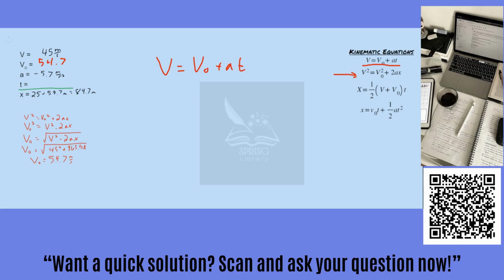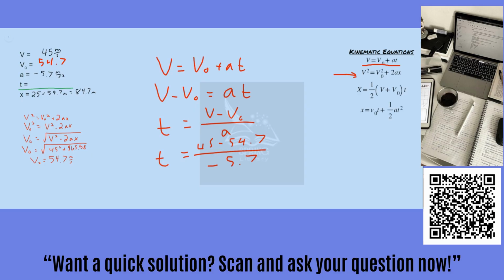A Boeing 747 Jumbo Jet has a length of 59.7 . The runway on which the plane lands intersects a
A Boeing 747 Jumbo Jet has a length of 59.7   . The runway on which the plane lands intersects another runway. The width of the inter- section is 25.0   . The plane decelerates through the intersection at a rate of 5.70   and clears it with a final speed of 45.0   . How much time is needed for the plane to clear the intersection?